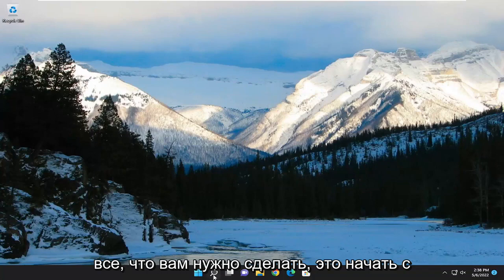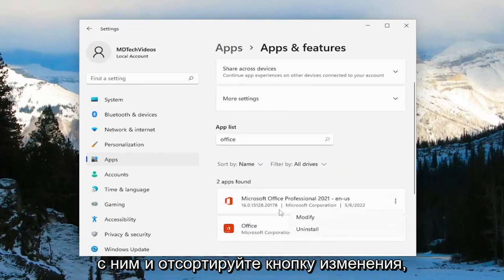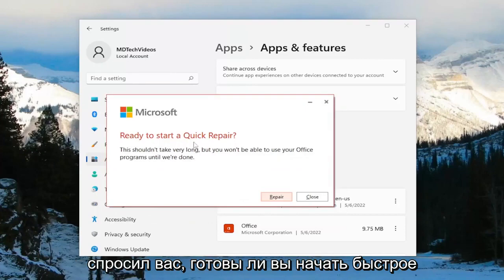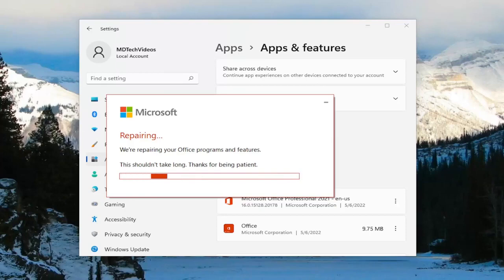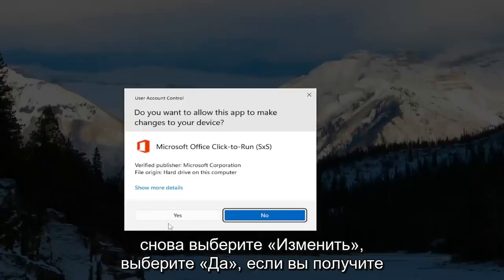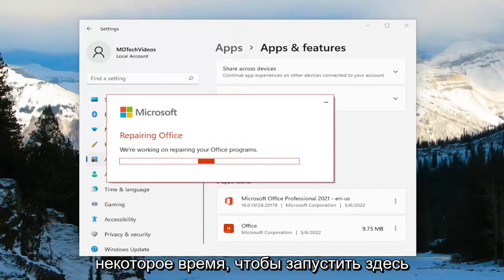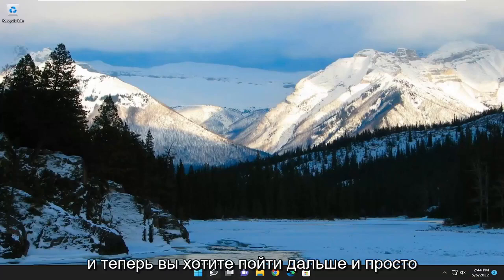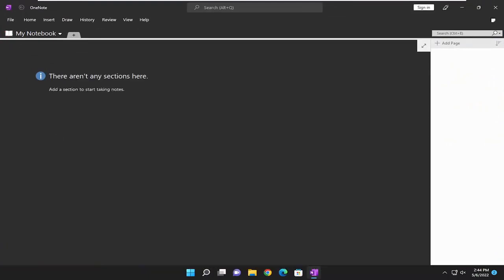Устранение неполадок в OneNote для Windows 11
Как исправить, что Microsoft OneNote не отвечает, не запускается или не открывается в Windows 11 [Учебник]

Microsoft OneNote остается одним из многофункциональных приложений для создания заметок. Однако некоторые функции усложняют использование приложения. Многие пользователи жалуются на то, что OneNote выдает автономные ошибки, не может синхронизировать изменения, отображает статус «только для чтения» и иногда не открывается на компьютере. Если вы испытываете то же самое, читайте дальше, чтобы исправить OneNote, который не открывается в Windows 10 и Windows 11.

OneNote — очень полезная часть пакета Microsoft Office, особенно для студентов. Но некоторые люди сообщают, что у них возникают проблемы с этим инструментом.

Итак, мы создали это руководство, чтобы помочь вам решить проблему OneNote в Windows 10.

OneNote — полезное приложение для создания заметок, которым пользуются многие пользователи Windows 10 и Windows 11.

Это руководство применимо к компьютерам, ноутбукам, настольным компьютерам и планшетам под управлением операционных систем Windows 10 и Windows 11 (Домашняя, Профессиональная, Корпоративная, Образовательная) от всех поддерживаемых производителей оборудования, таких как Dell, HP, Acer, Asus, Toshiba, Lenovo, Alienware, Razer, MSI, Huawei,